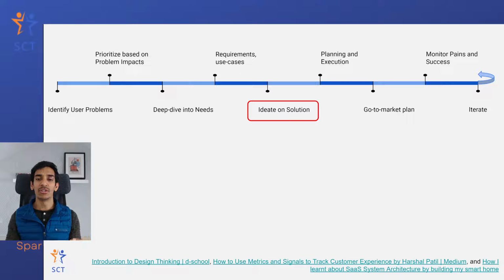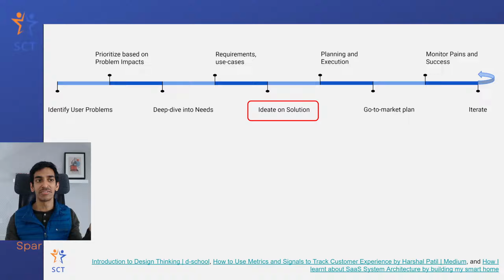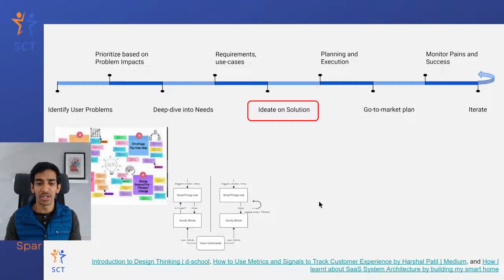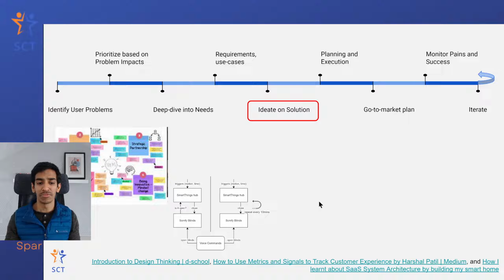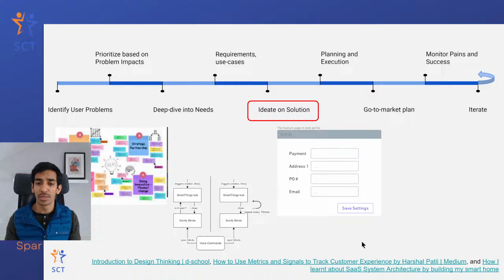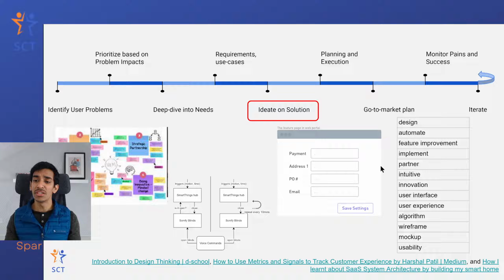What is "Ideate on Solution" in Product lifecycle for your Product Manager Resume?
You know you have accomplished a lot in your job. But is your resume highlighting your Product Management skills?
Get resume feedback tailored to PM job applications, a video walkthrough of your results, and suggestions to improve your resume.